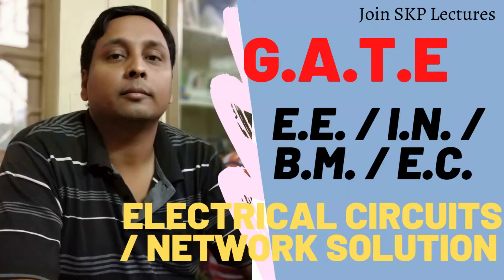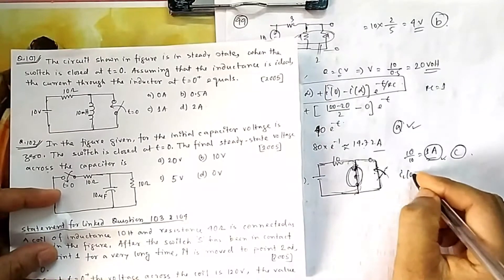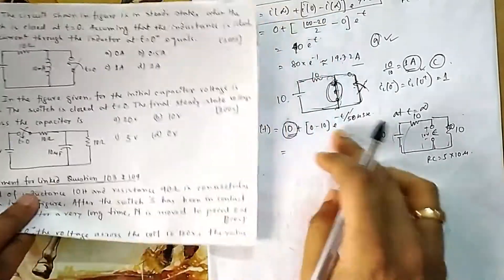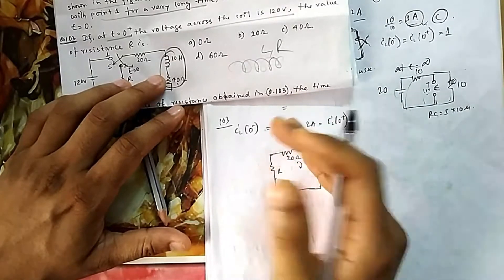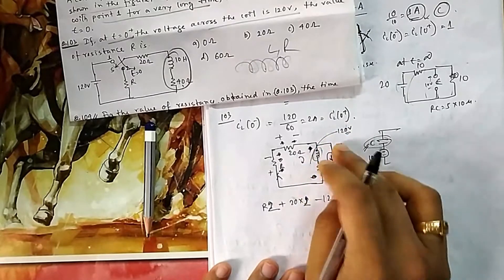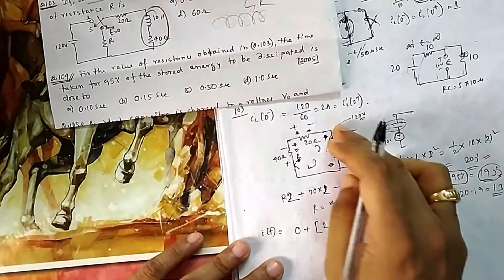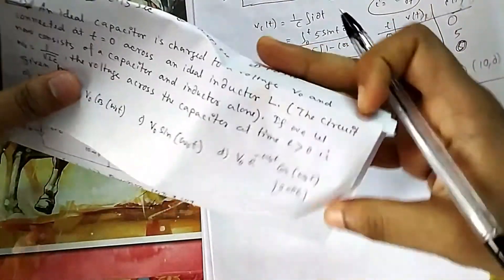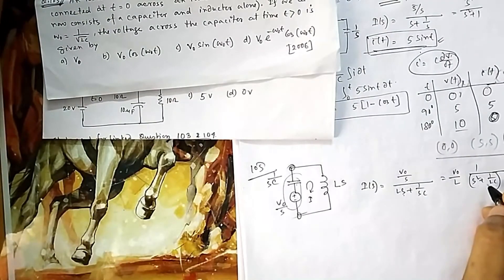Lecture21: Solution of GATE question wef1992 on Electrical circuits/Network soln. methods(Q101to105)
Solution of previous years GATE questions (since 1992) on Electrical circuits/ Network solution methods (Q.101 to Q.105) with detail explanation.

Questions are based on  transient and steady state response.